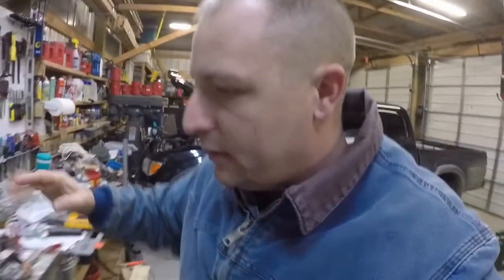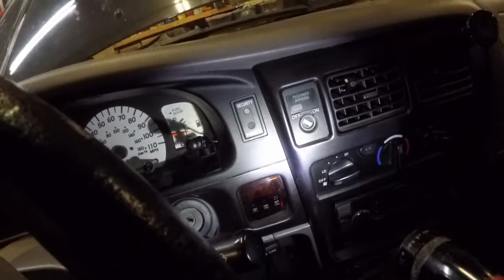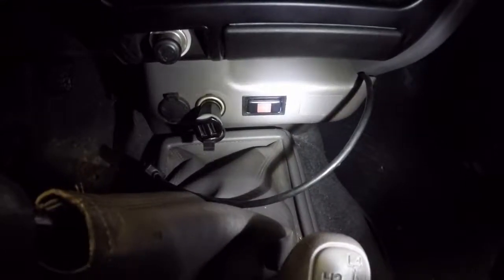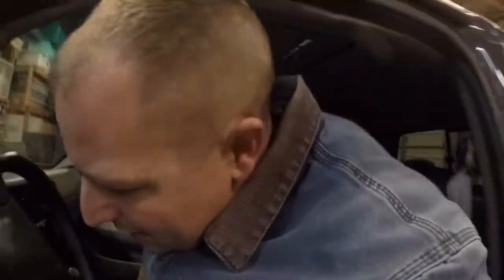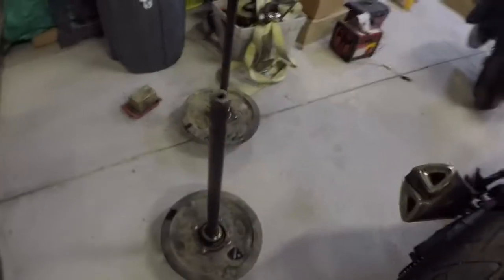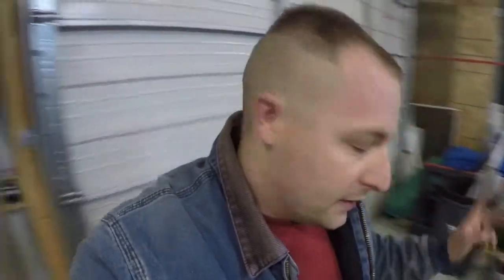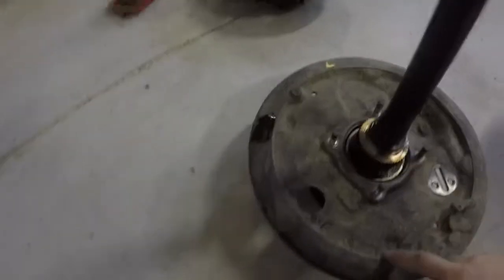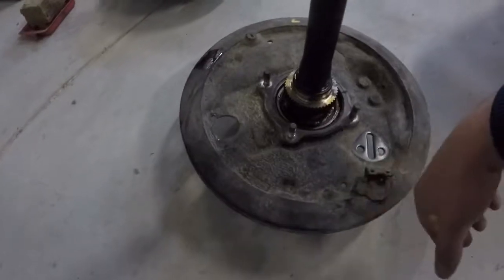Taking the Wobble out of the Unicorn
We are back to work on the Tacoma. Getting the axles out to replace bearings and the bent axle. Fingers crossed this resolves the noise that would creep up with speed.  The fun at the shop never ceases.